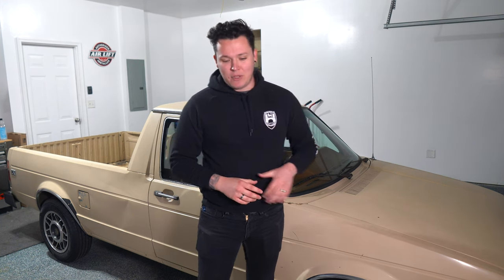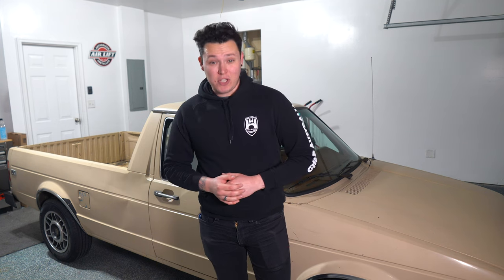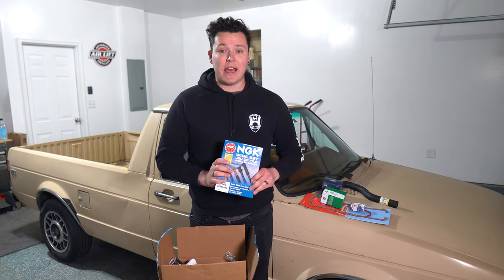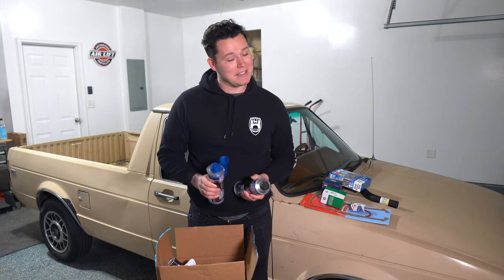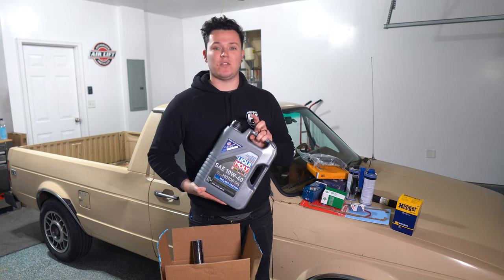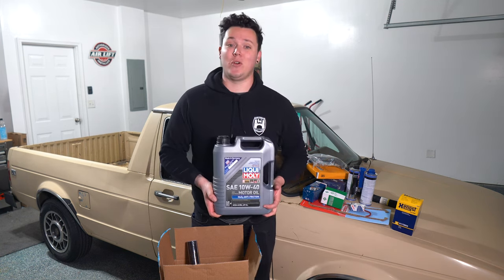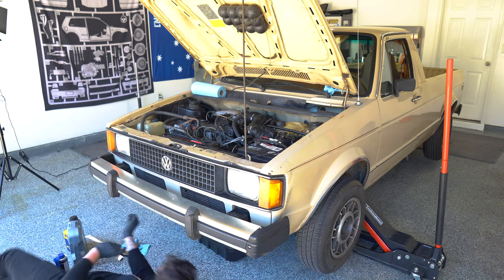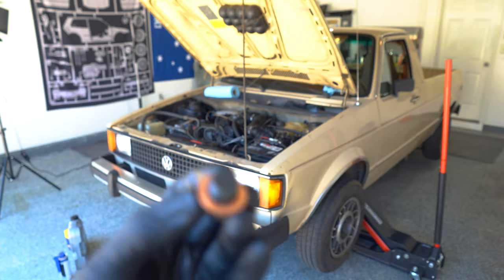MK1 VW Caddy - EP1 Oil Change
Hey guys, I want to apologise for this rushed video, I sincerely was trying to make it as top quality as possible, but life gets in the way!

Here is my new 1981 Volkswagen MK1 Caddy/Ute/Truck/Pickup (whatever YOU call it!)

I'm really happy with it and first and foremost like any car, we need to change the oil out for some quality items like Liqui Moly Oils and Additives, Mahle, Mann and Hengst Filters, thanks to FCP Euro.

So strap in for another adventure and I look forward to showing you all my MK1 Journey!

Thanks!

Kris